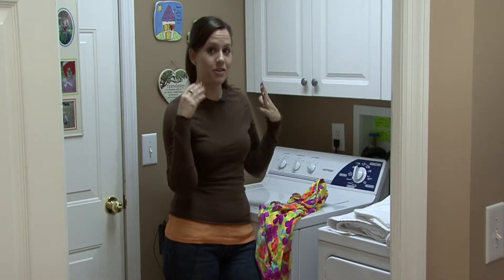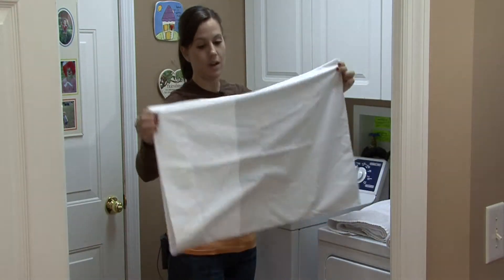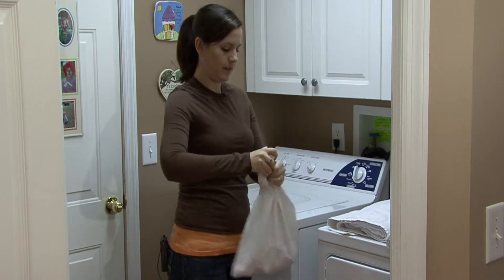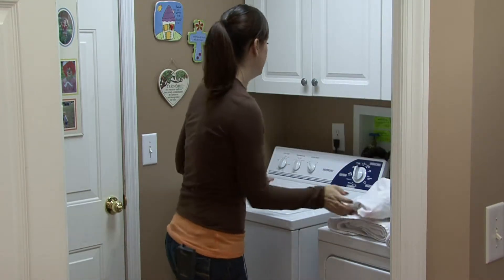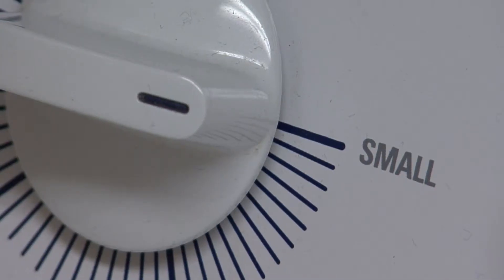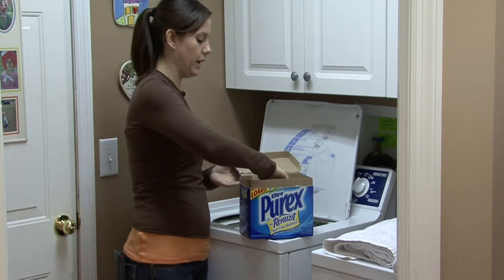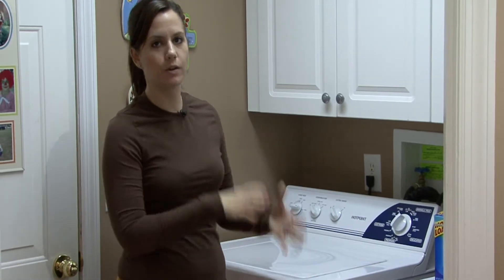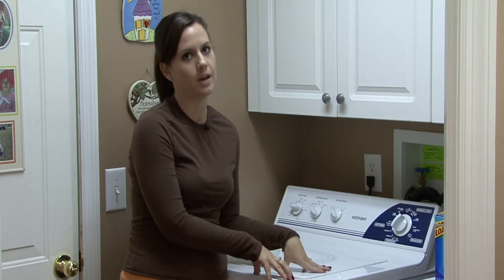Cleaning Tips : What to Wash a Bathing Suit With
Bathing suits can be cleaned at home with regular laundry detergent, but it can be beneficial to protect the bathing suit with pillow cases or white towels. Wash bathing suits on delicate cycles with help from a professional house cleaner in this free video on cleaning tips.